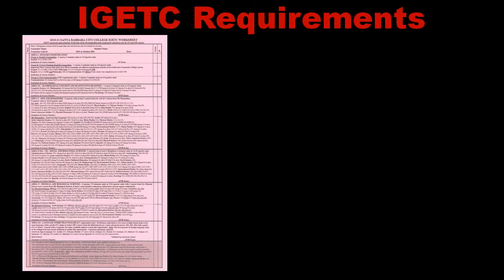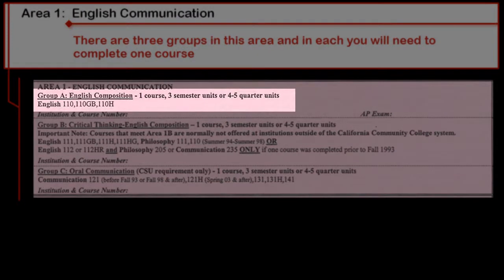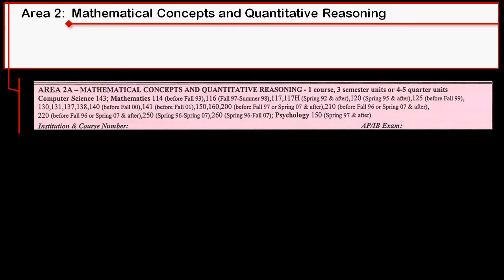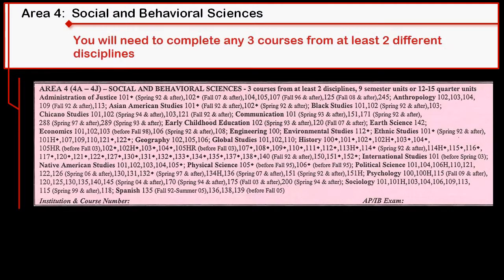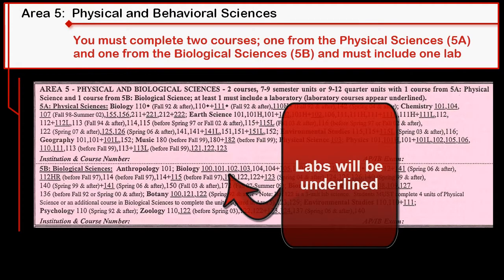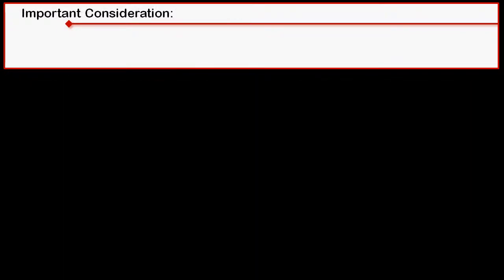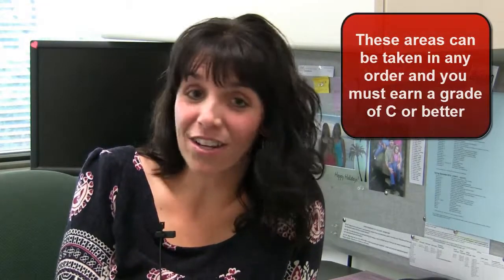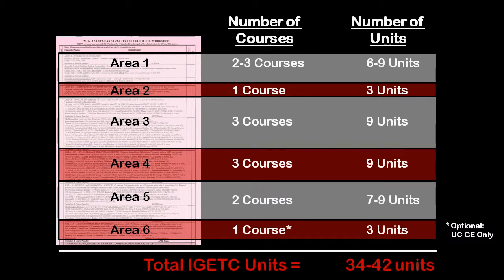Overview of IGETC.mp4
If you are a student looking to transfer to a UC or CSU from SBCC, this video will give you an overview of the transfer requirements to get you on your way!